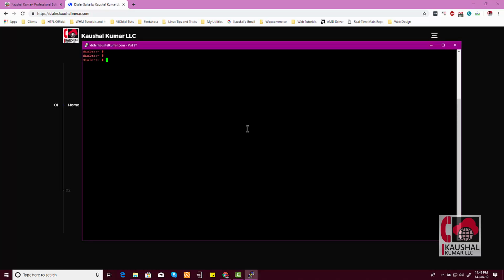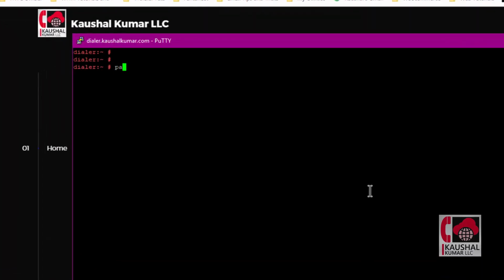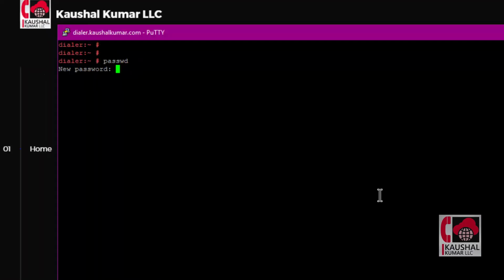Change SSH password for Root user in VICIdial - Tutorial by Kaushal Kumar LLC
This video explains the steps to change ssh password for root user for your VICIdial server.

Its strongly advised to change the ssh password of the root user of vicidial. Hackers target the cloud servers and weak passwords can be broken by regular brute-force attack.